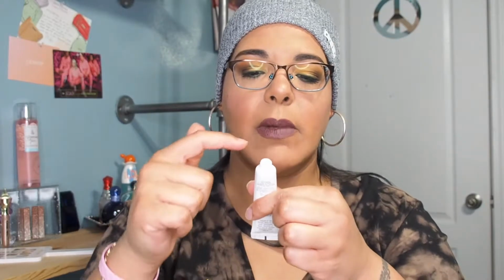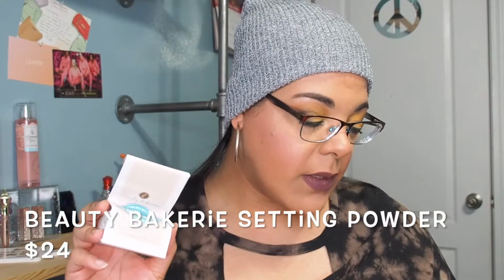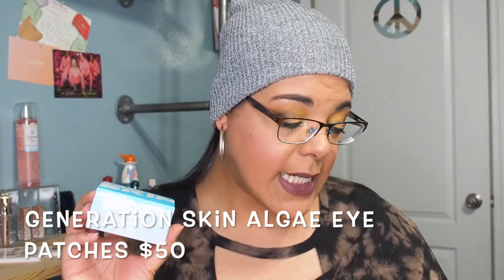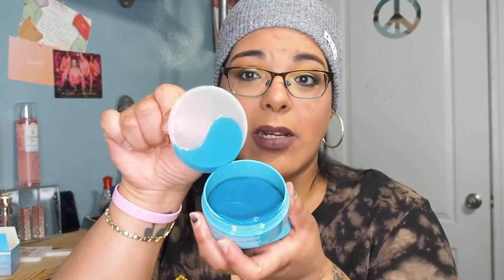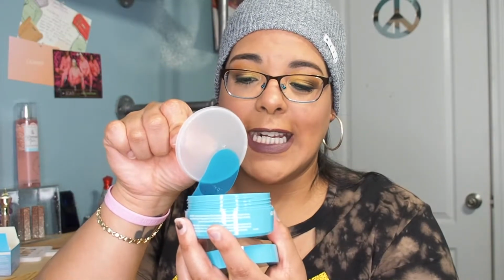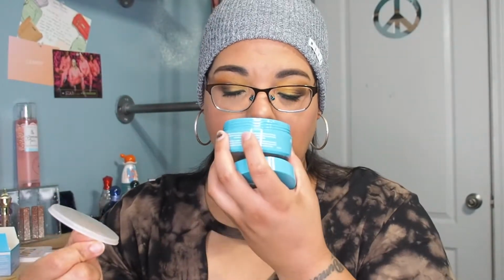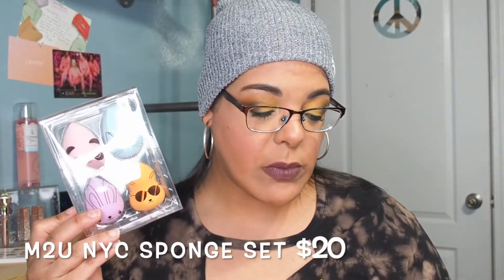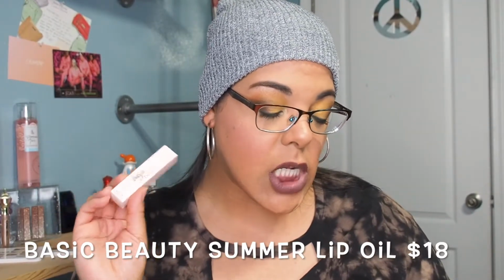BoxyCharm Unboxing July 2021 } Tons of Skin Care Items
Hey beauties. Hope you're doing well. Here is my July box and I did not forget to mention my pick for last month and for the month of May. Are y'all loving your box for July??